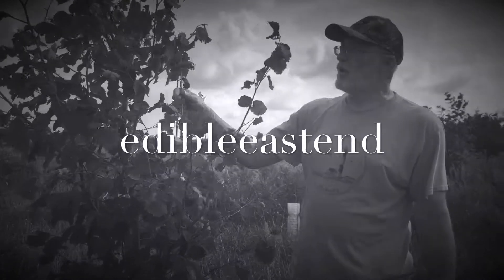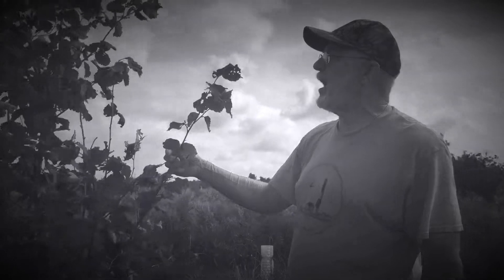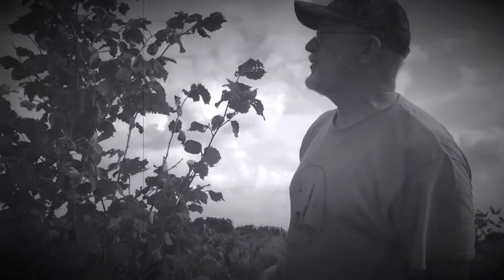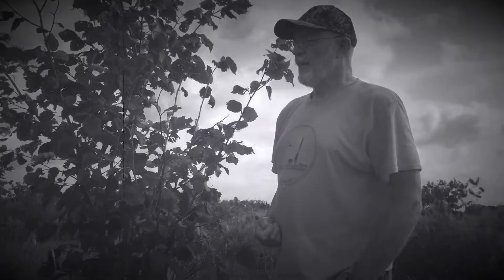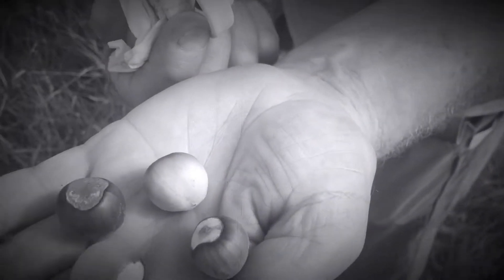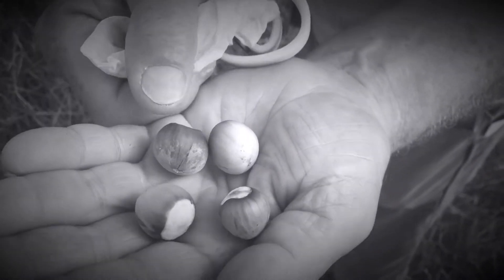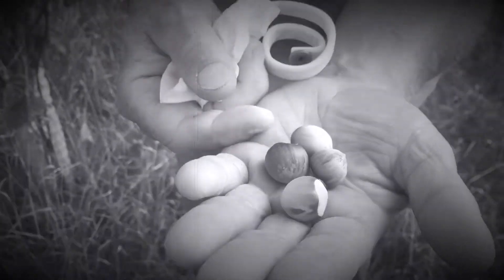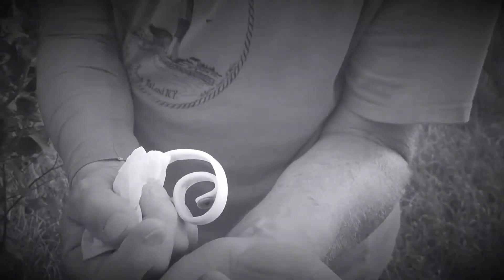Hazelnut farmer Peter Haarmann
A pioneering orchard in Aquebogue, Long Island, looks to one day sell to Nutella.